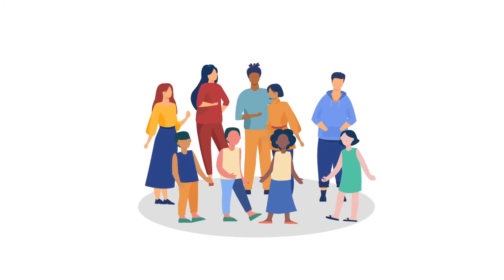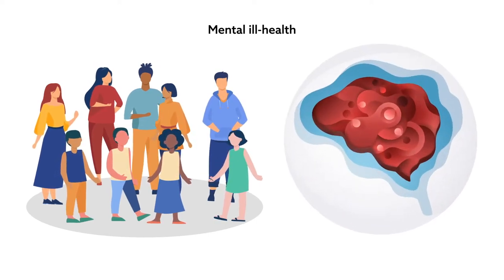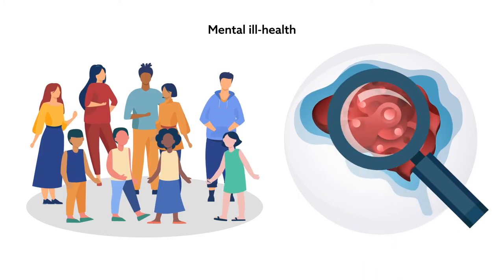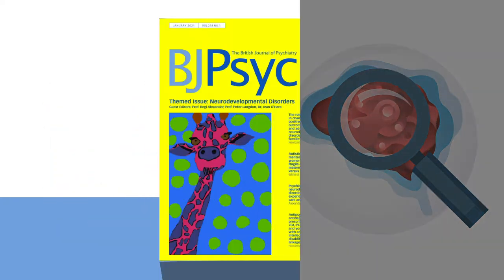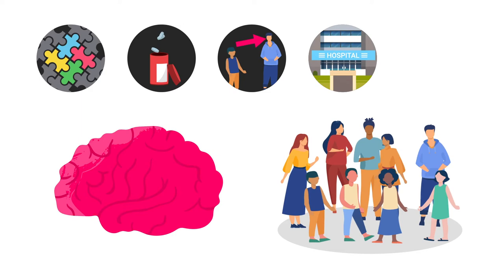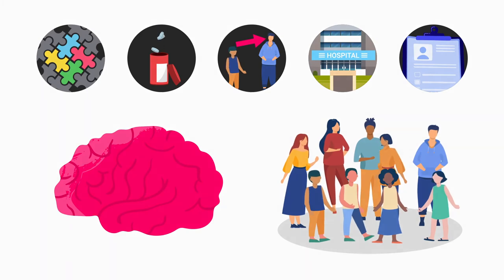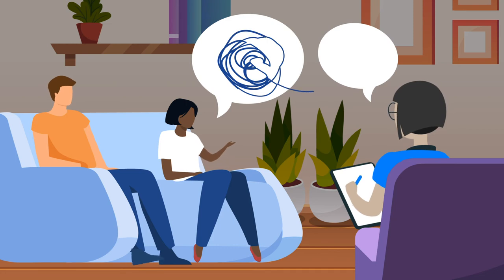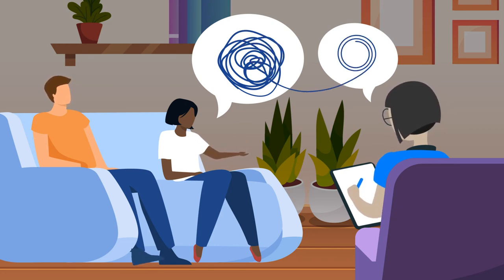Understanding neurodevelopmental disorders and the people they affect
The British Journal of Psychiatry (BJPsych) presents the themed issue Neurodevelopmental Conditions.

Read the Highlights of the Issue: Langdon, et al. “Themed Issue: Neurodevelopmental Disorders” The British Journal of Psychiatry (2020)